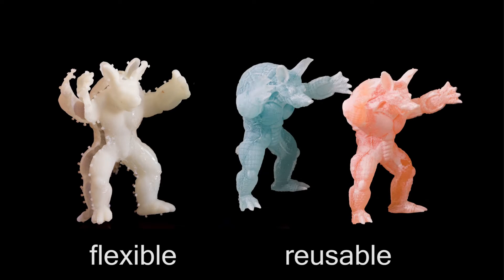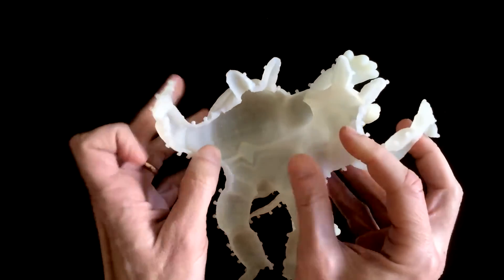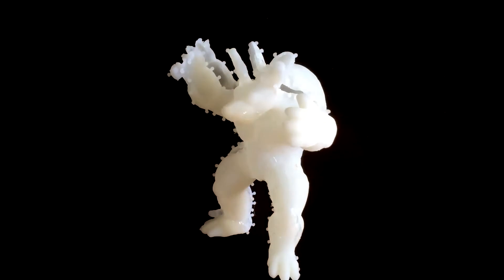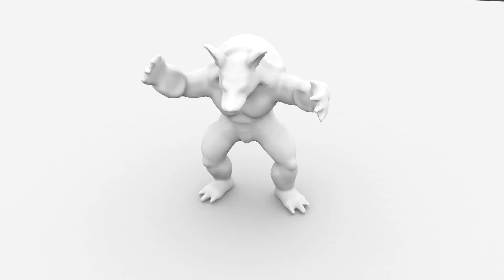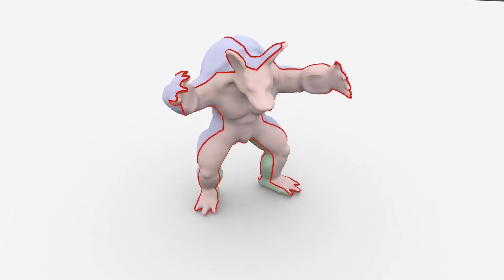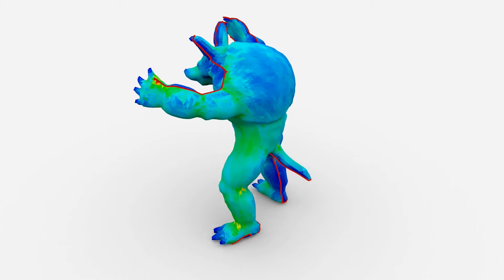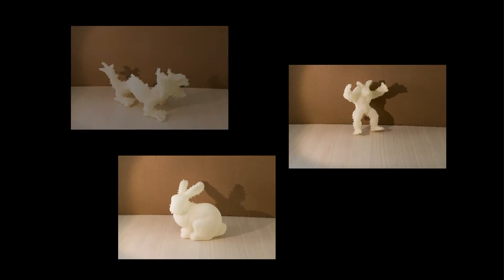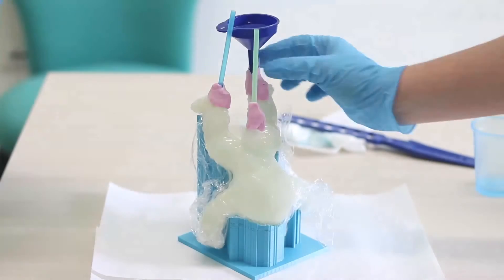FlexMolds: Automatic Design of Flexible Shells for Molding - SIGGRAPH Asia 2016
"FlexMolds: Automatic Design of Flexible Shells for Molding"
Luigi Malomo, Nico Pietroni, Bernd Bickel, Paolo Cignoni
ACM Transactions on Graphics / SIGGRAPH Asia 2016

We present FlexMolds, a novel computational approach to automatically design flexible, reusable molds that, once 3D printed, allow us to physically fabricate, by means of liquid casting, multiple copies of complex shapes with rich surface details and complex topology. The approach to design such flexible molds is based on a greedy bottom-up search of possible cuts over an object, evaluating for each possible cut the feasibility of the resulting mold. We use a dynamic simulation approach to evaluate  candidate molds, providing a heuristic to generate forces that are able to open, detach, and remove a complex mold from the object it surrounds. We have tested the approach with a number of objects with nontrivial shapes and topologies.